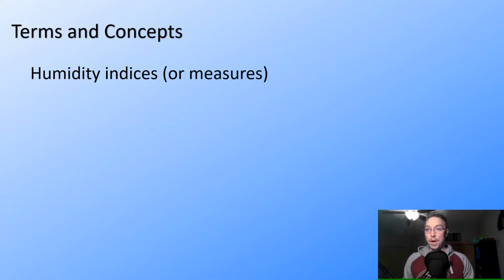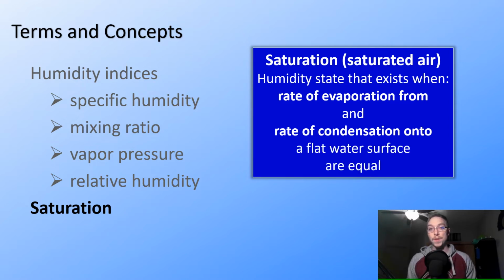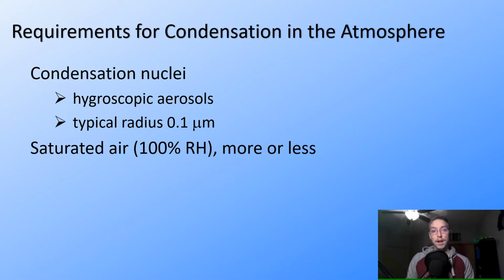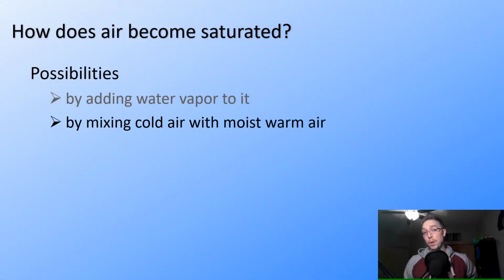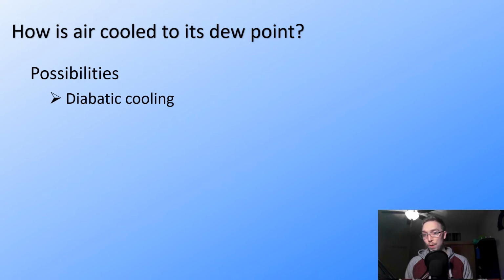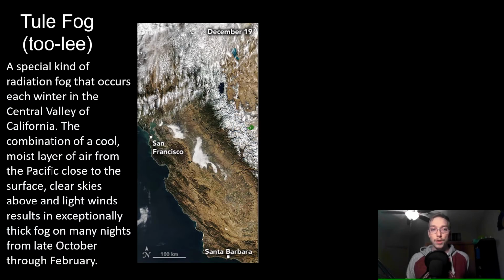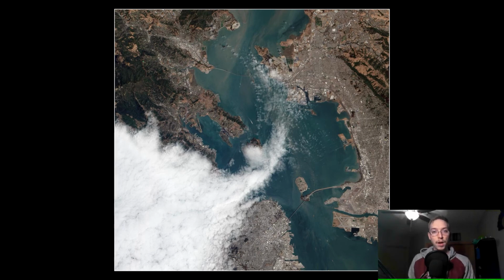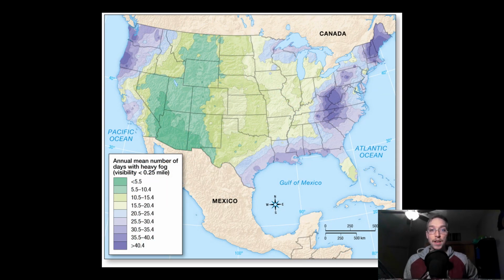GEOG 340 - Cloud Formation: Diabatic Processes (Lecture 21)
This video was recorded for the University of Wisconsin-Eau Claire Fall 2022 GEOG 340 - Climatology course. In this video, Dr. Zach Hilgendorf discusses diabatic processes, those that help form clouds but do not relate to the vertical displacement of air.